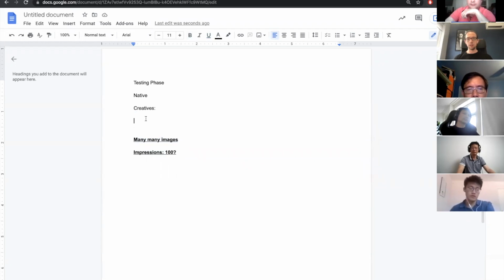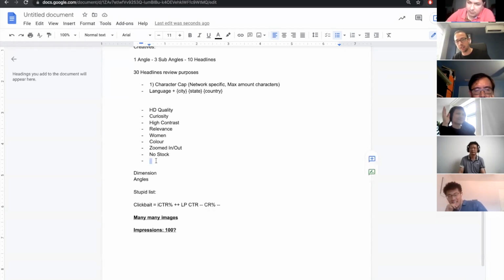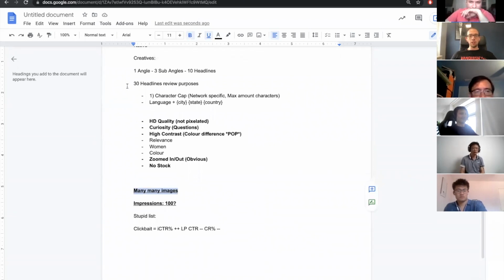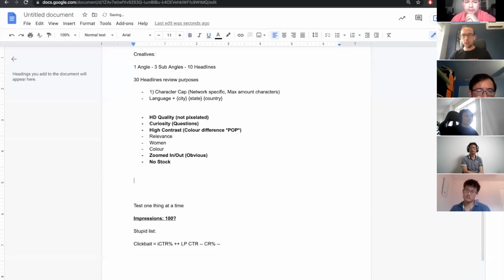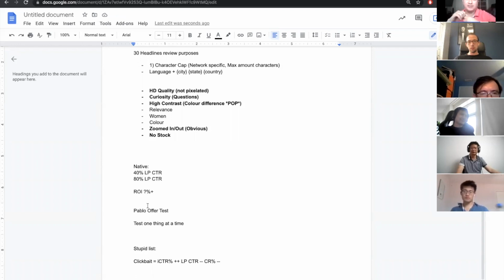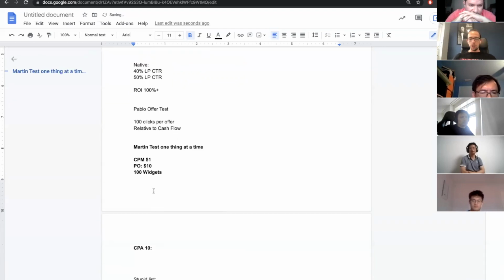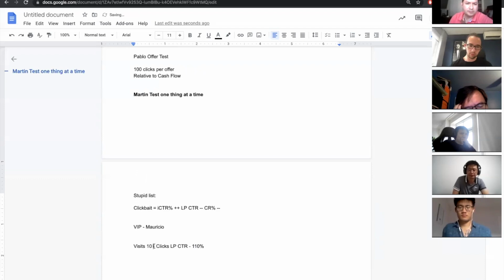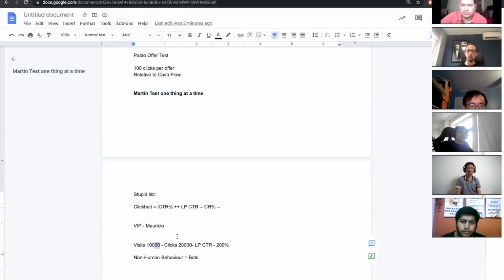Native Advertising Testing Masterclass with Colin Dijs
How do you test your Native Advertisements properly? In this video Colin Dijs will show you on a Masterclass replay his entire strategy and methodology.

When you want to make money with Native Advertising the most important part is the testing phase. This is where you make a break the campaigns. Results matter during this phase as you'll use the data to optimise the campaign.